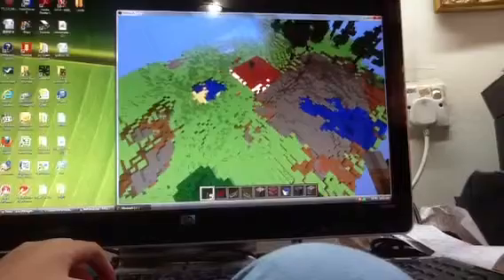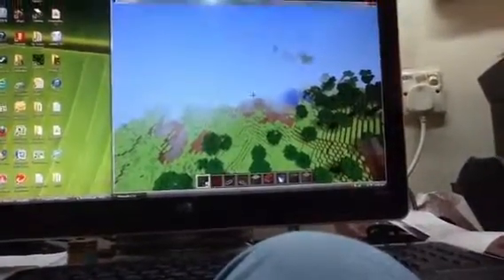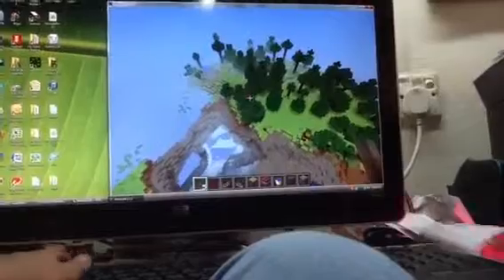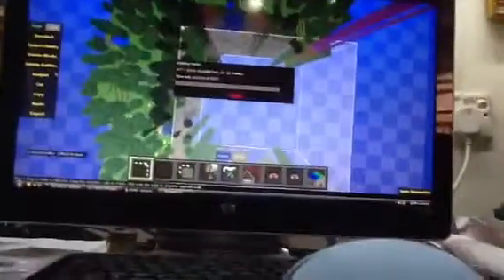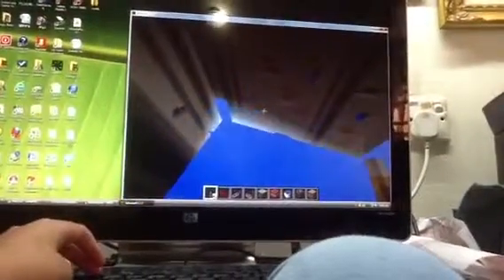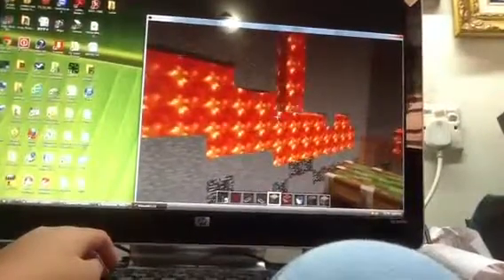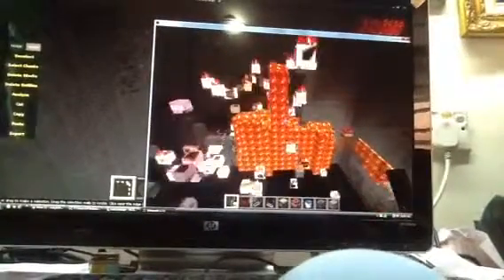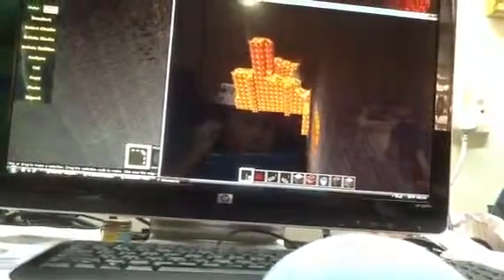MUST WATCH!!!! Minecraft Epic Explosion Part 2!